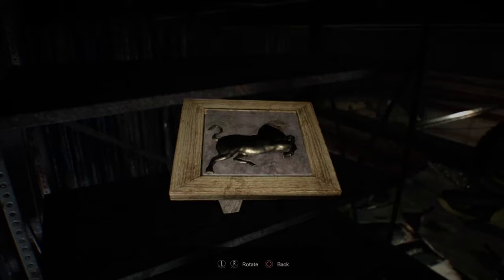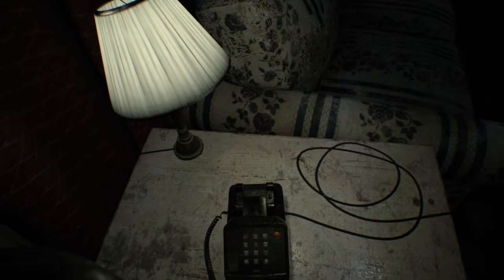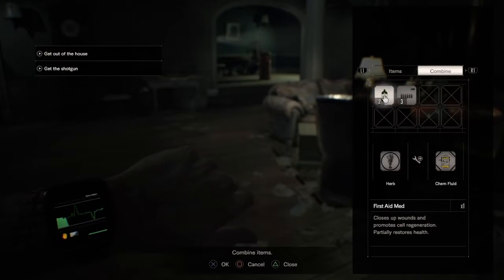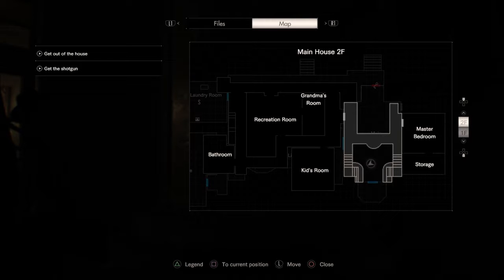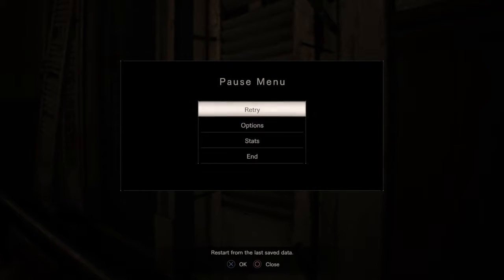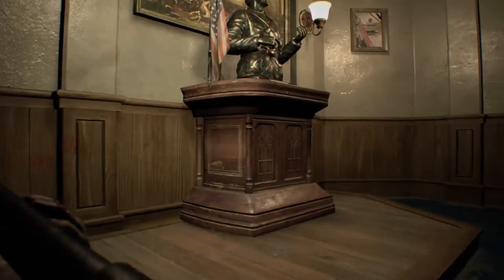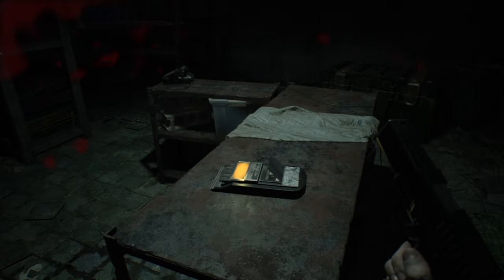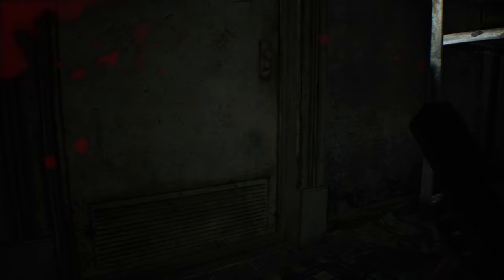I CAN TASTE THE SHOTGUN | Resident Evil 7 Walkthrough Gameplay - Part 3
Hey guys Nisom here, and welcome back to another episode of Resident Evil 7. Throughout this episode there will be scary moments and horrible plays/decisions that may make you question why you are watching me and may possibly make you vomit. If you can get passed all that this is the let's play for you my friends. Enjoy!